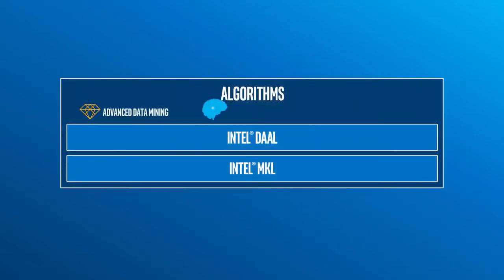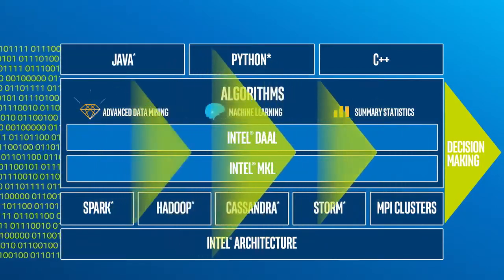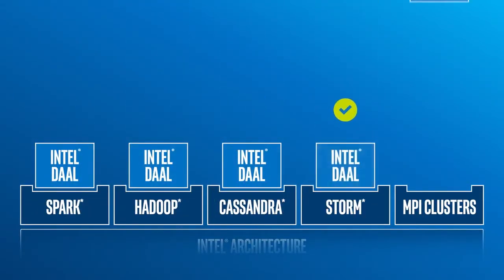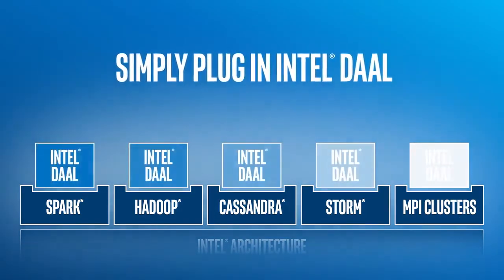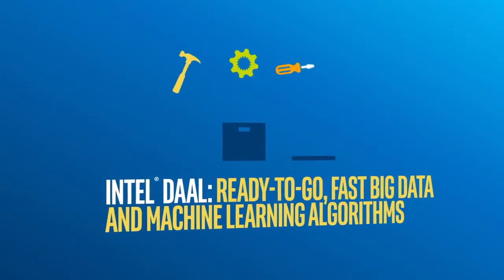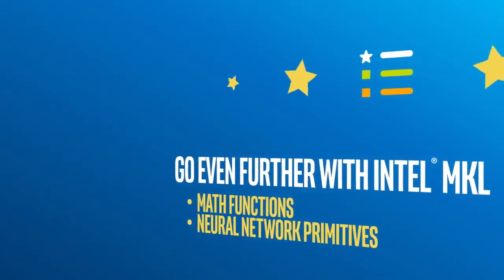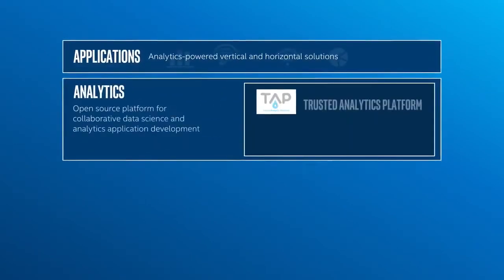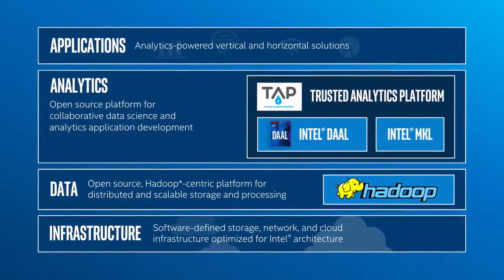Screaming Fast Analytics with Intel Performance Libraries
Intel's Data Analytics Acceleration Library (DAAL) and Math Kernel Library (MKL) provide high-level analytics support and low-level primitives to give every programmer access to the broadest range of big data and machine learning tools.  See exactly how.